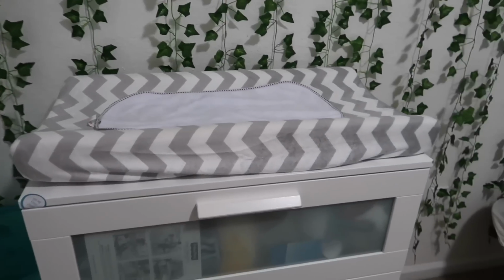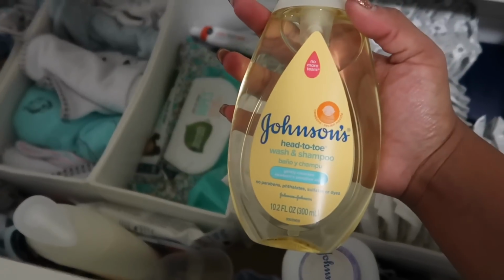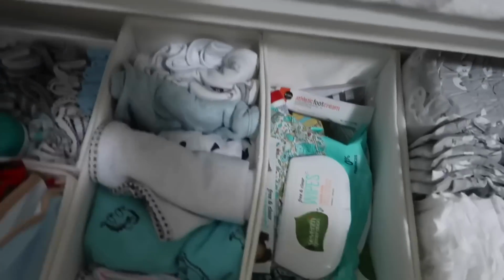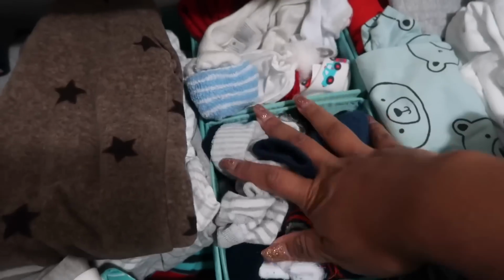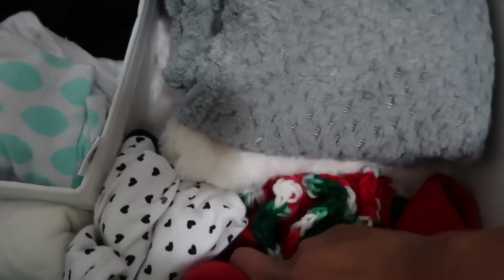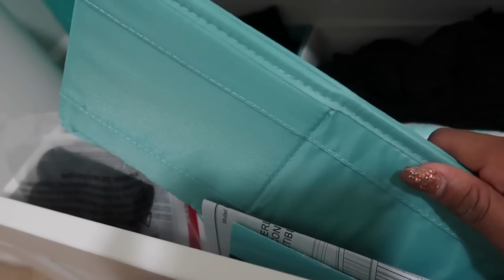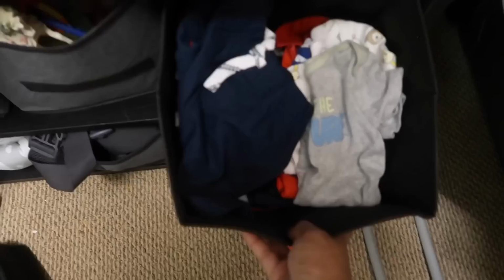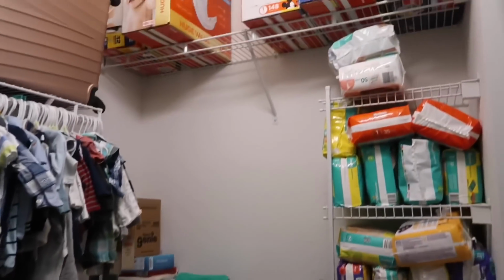NURSERY ORGANIZATION!! TIPS | THE MOMMY DIARIES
**OPEN FOR THE GOOD STUFF*

drawer organizers
baby carrier